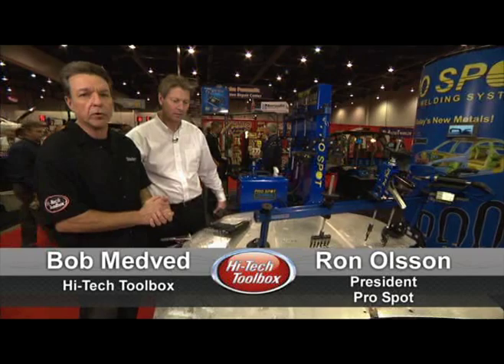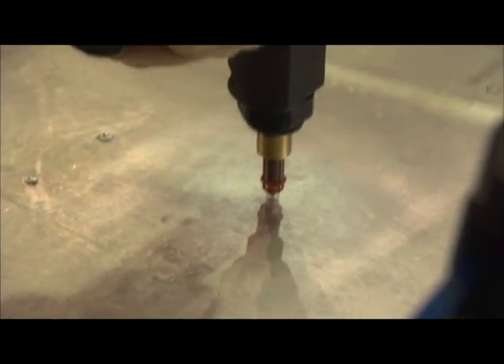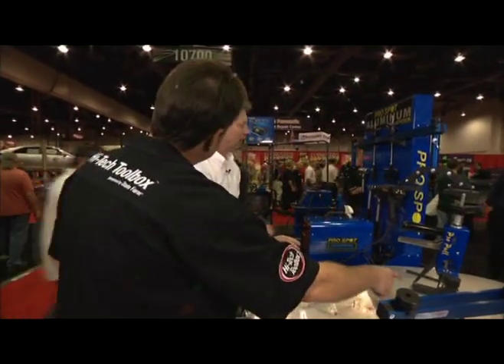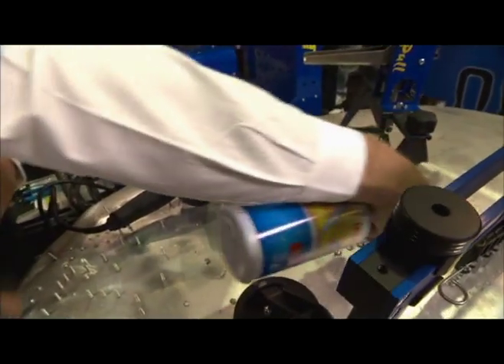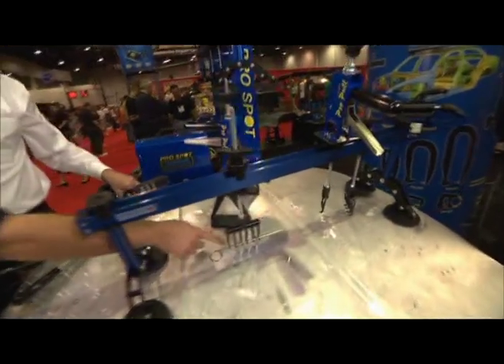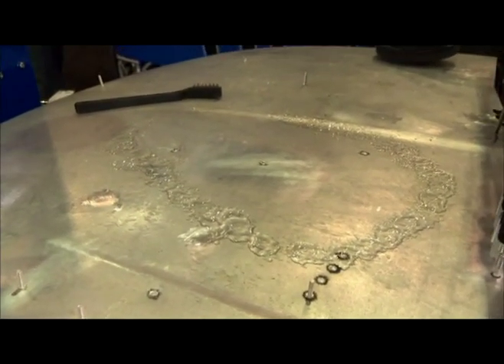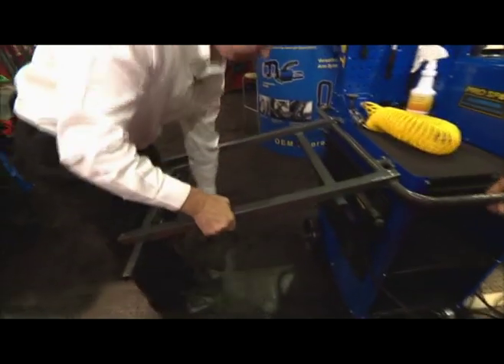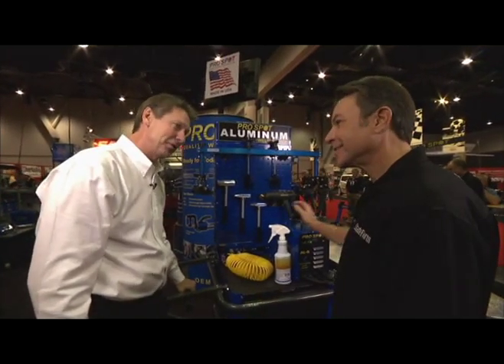Pro Spot Aluminum Weld Station featured on Hi-Tech Toolbox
Pro Spot - SEMA 2010 - Aluminum Weld Station featured on Hi-Tech Toolbox presented by State Farm Insurance.